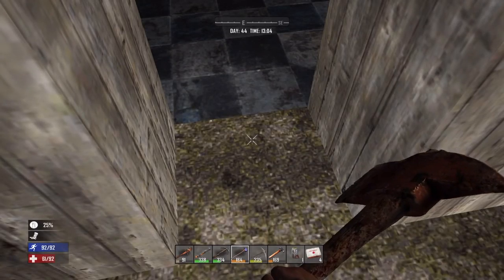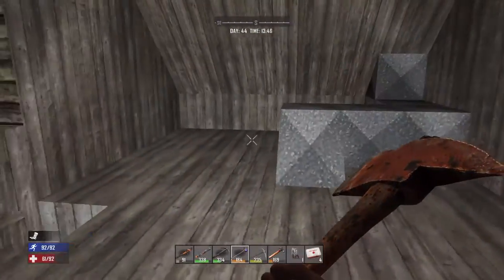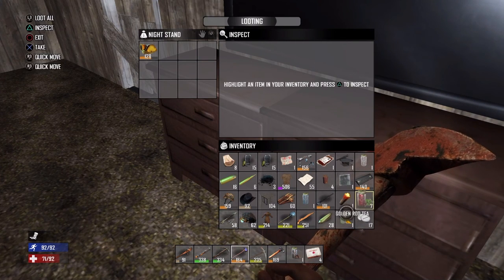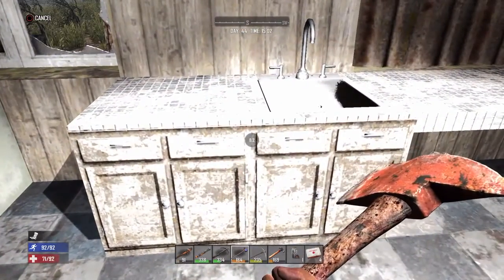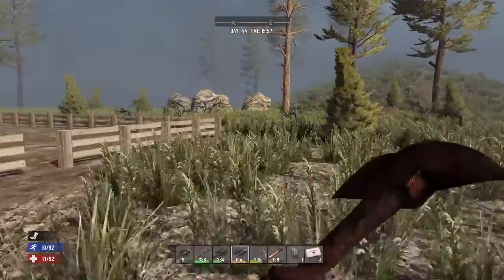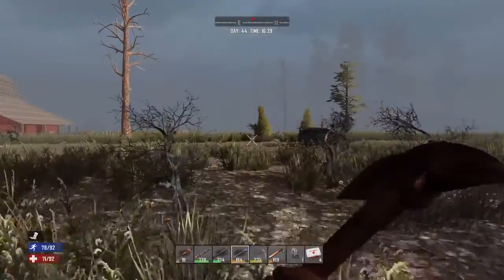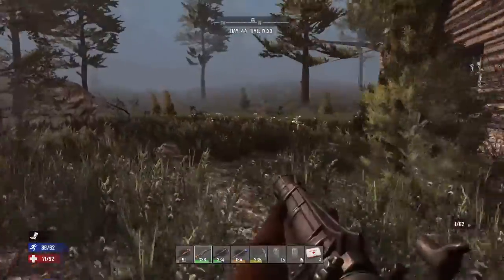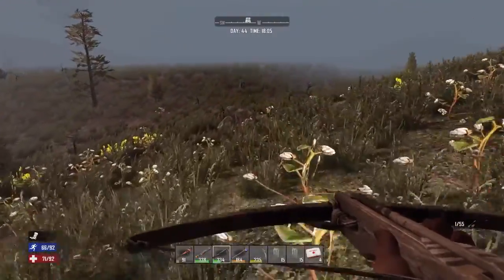Ps4 -WATER RUN- Sp, Lets Play (Part 44) -7Days To Die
Here I finnish looting the farm house, and finish my mission to get some water and return to base, while playing 7 Days to Die on the Ps4.

This video is from my 7 Days to Die Single Player on the playstation 4, Lets Play Video series. Like and Sub to see more.

TWITTER - (@WarVetGaming) .Follow to know when the live streams are, and upcoming videos.

JOIN THE PARTY - Like and Sub to see more. If you want to be in the Ps4 chat party in the next video,  add me on ps4 "WarVet-" with a message that you want to be in a video.